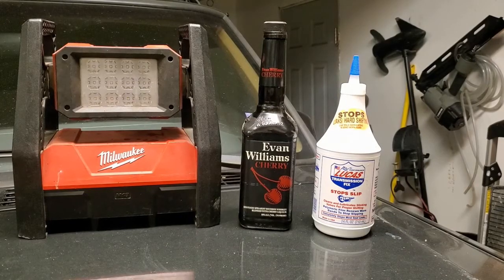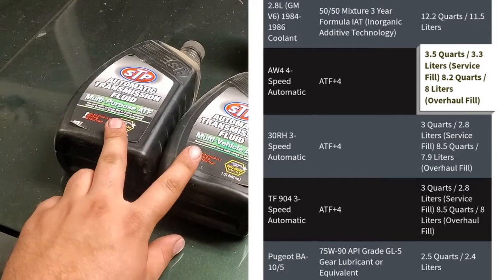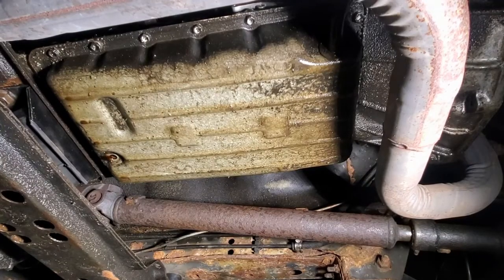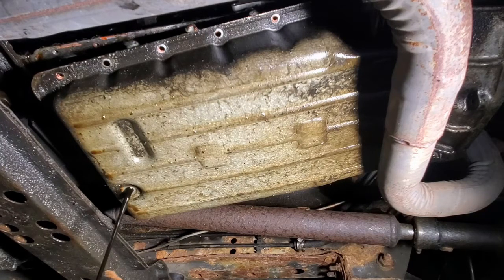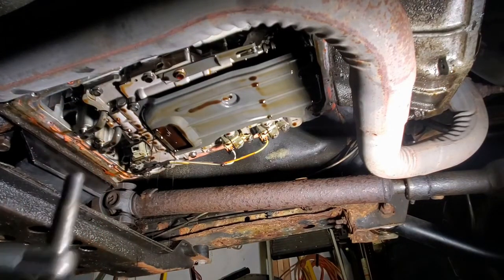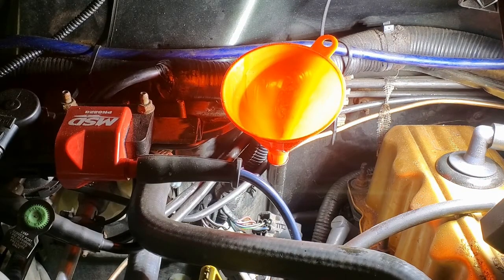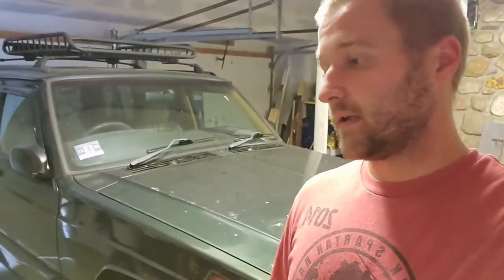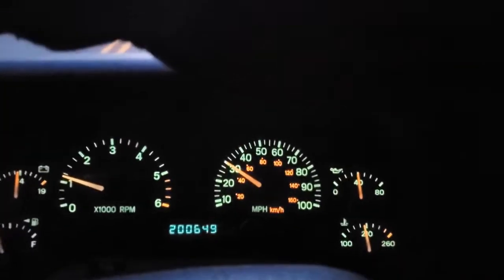Jeep XJ 200k mile trans fluid change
Welcome to offthejeepend! in this video, we will change the trans fluid on our 200k mile XJ, "original trans"!!! The transmission fluid was very dark but we had no other choice but to try and save the old auto trans! with some help from Lucas trans fluid, we try to bring this jeep back to shifting glory and squeeze the remaining life out of it, to see the auto trans in action skip to the end for the results and see if it is right for you! 200k mile Jeep Xj Stay Jeepin!!!